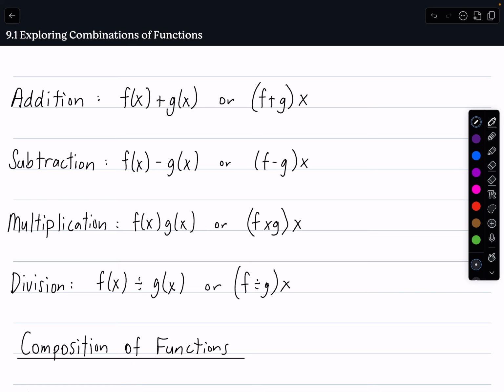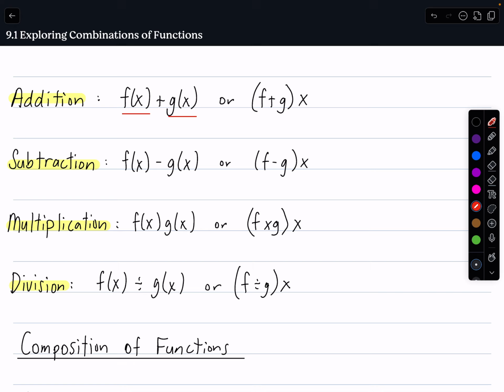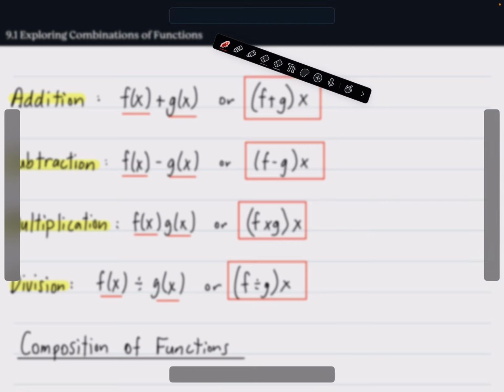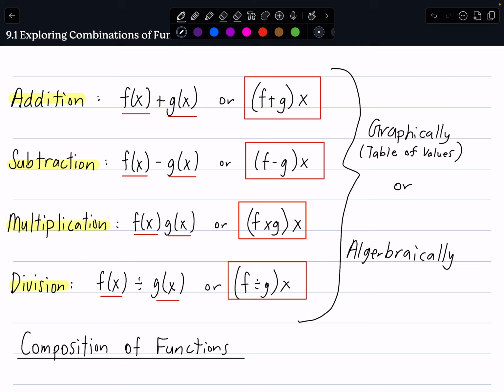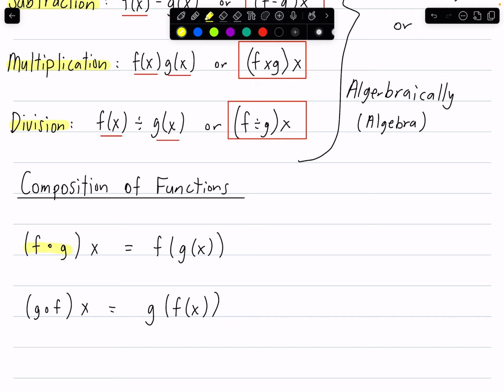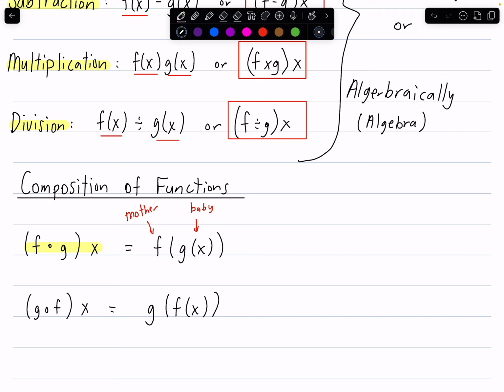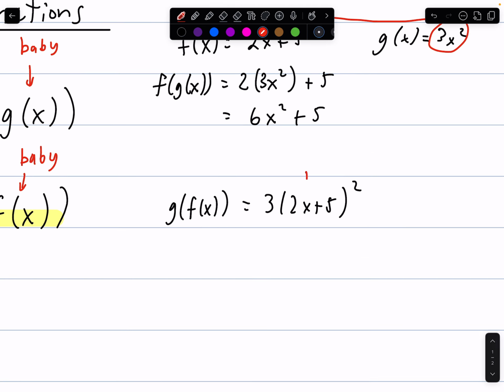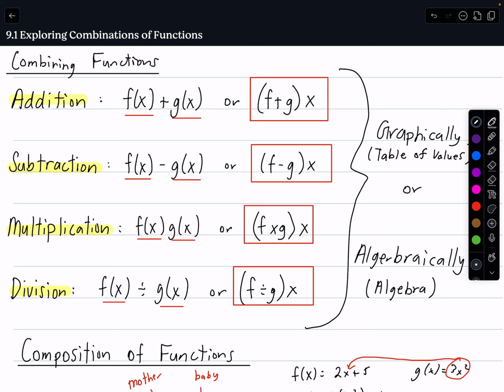9.1 Exploring Combinations of Functions - Grade 12 Advanced Functions [NELSON TEXTBOOK]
📚 Topic: Exploring Combinations of Functions